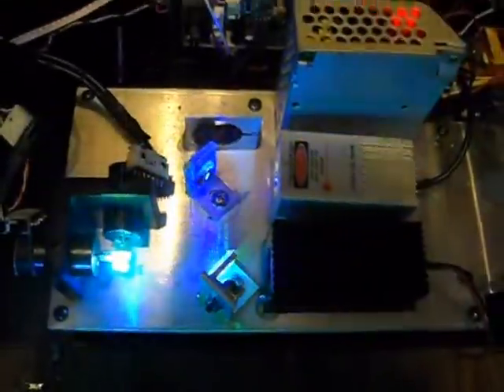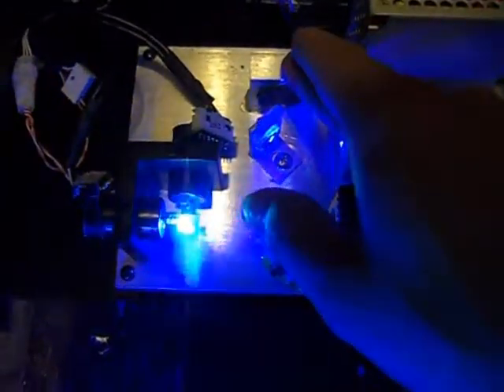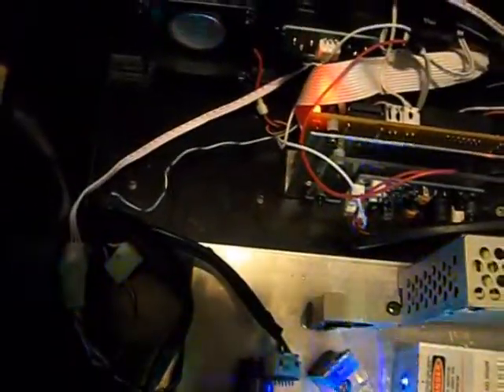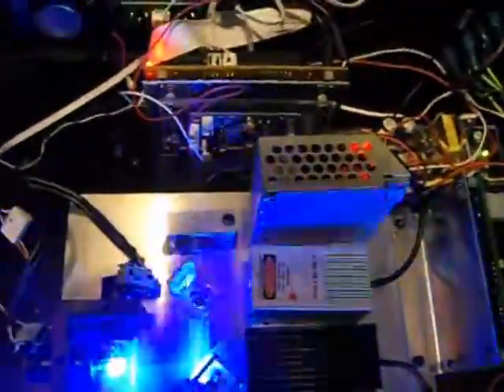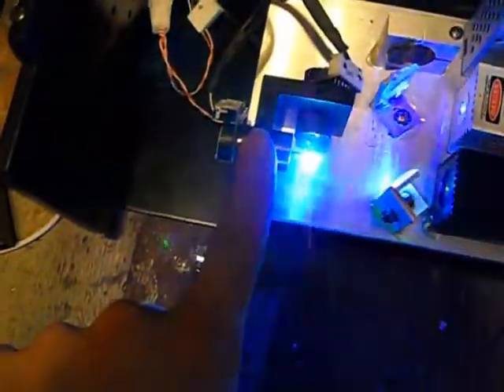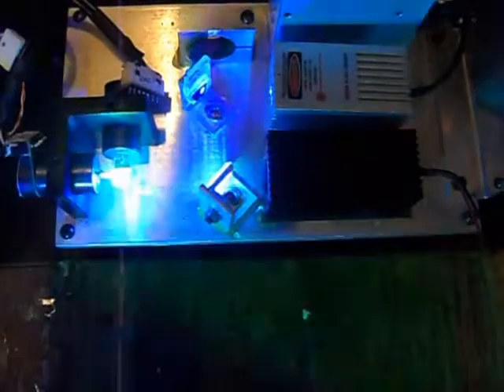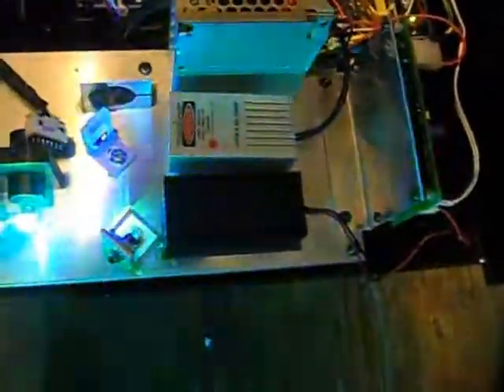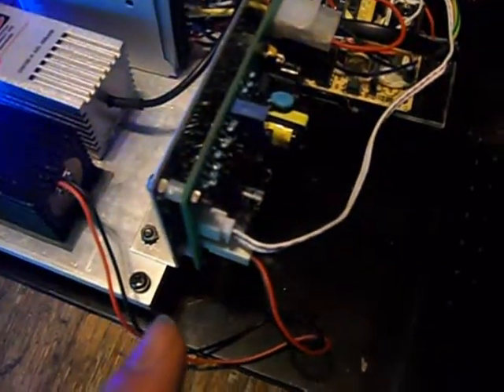Inside the rebuild project of a green and blue DMX stage laser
This was originally a laserworld RGY laser at 300-500 mw range. When I got it the red lasers nor the galvo control worked. I bypassed the galvo controller and mounted the x,y, galvos directly to the IC, I also ordered a blue laser module with 25 khz TTL modulation and mounted it in along with a 12 volt rail into the laser.. It needs some work but the project is coming together pretty well. It currently runs a 300 mw green laser and a 400 mw blue laser and is capable of running 700 mw in total